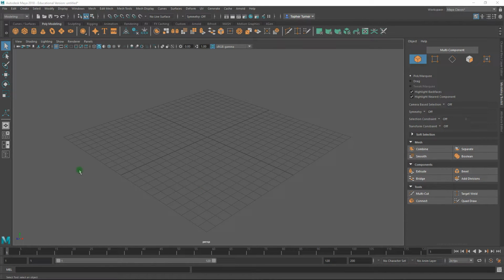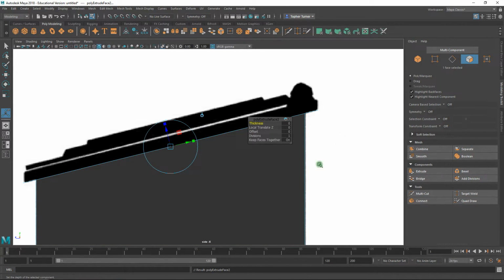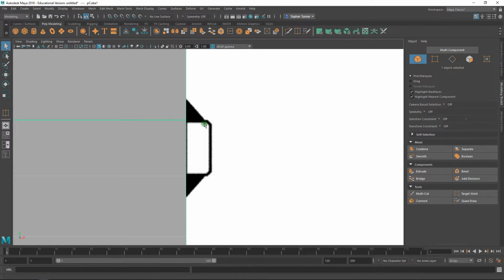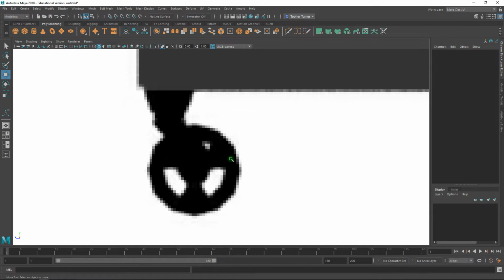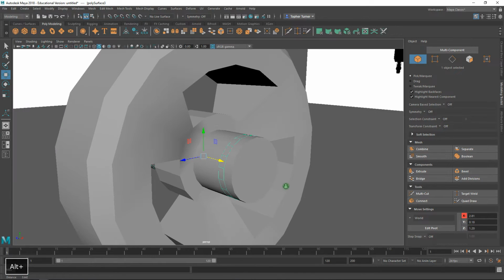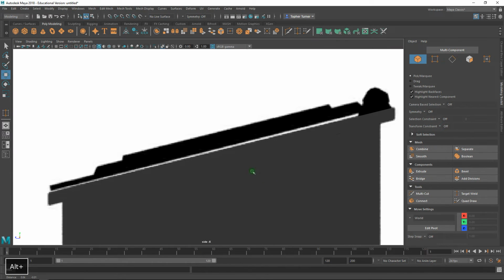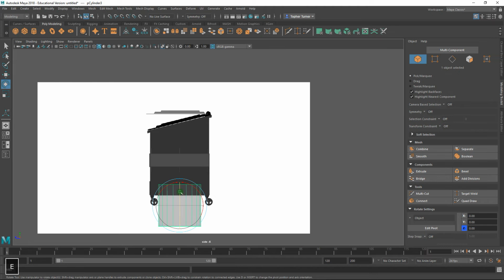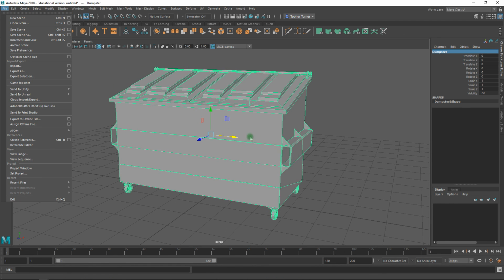Fundamentals of 3D Modeling for Games - Assignment 02 - The Dumpster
Supplemental video to accompany the second assignment from my class on 3D modeling.